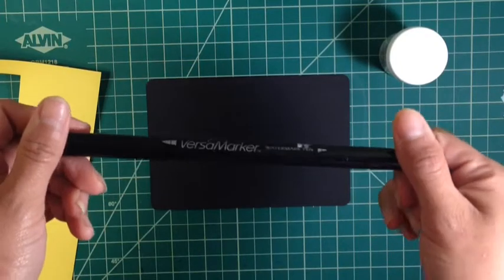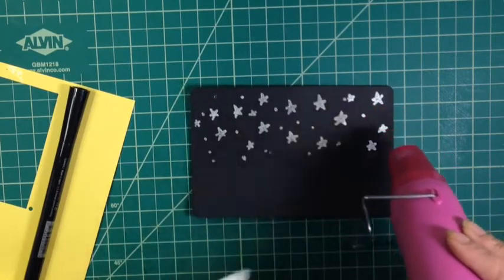Nightmare Before Christmas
A really quick 4x6 pocket style card I created using mama elephant stamp set bootastic